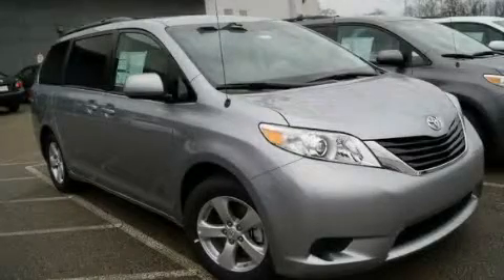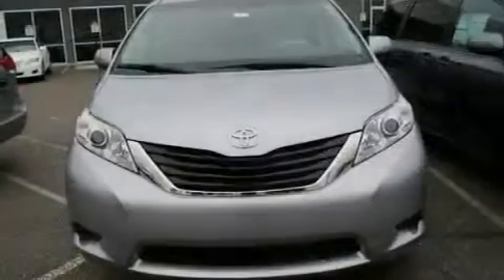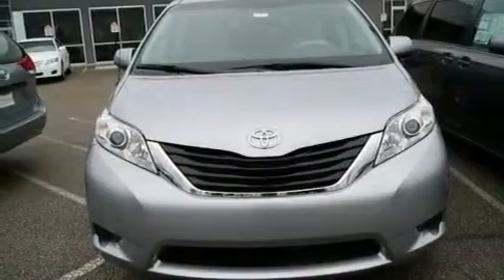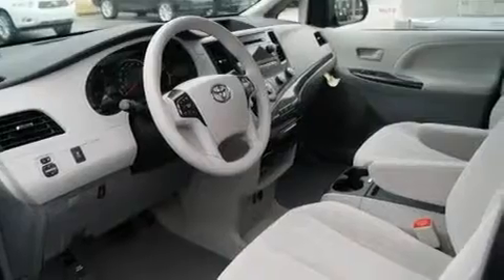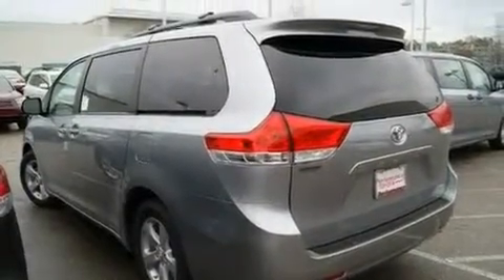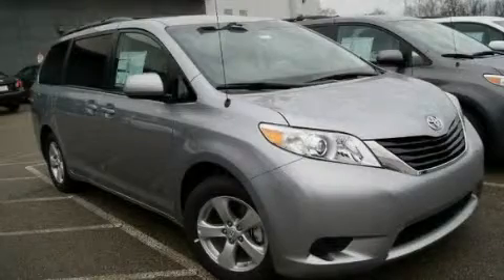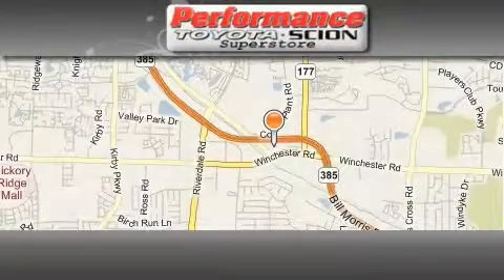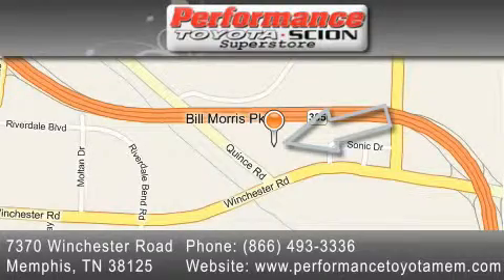2011 Toyota Sienna Little Rock TN